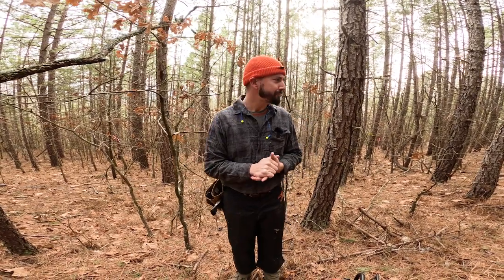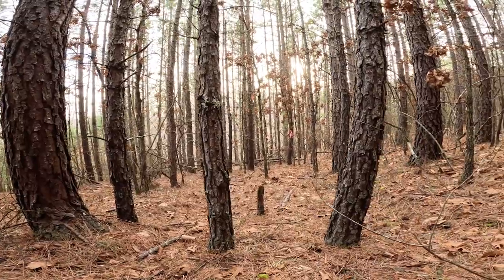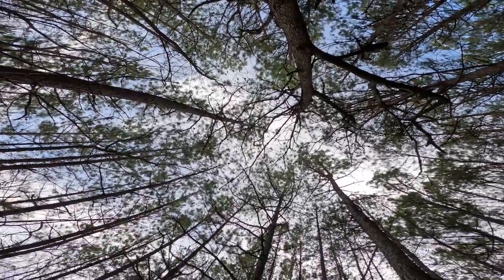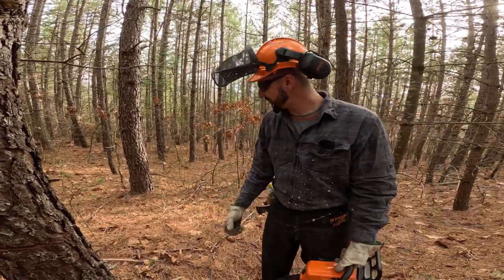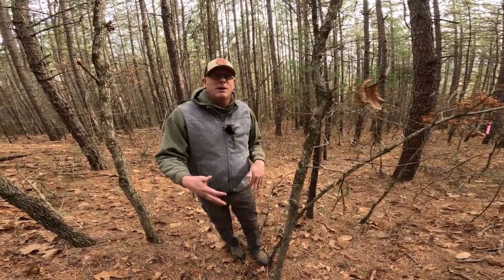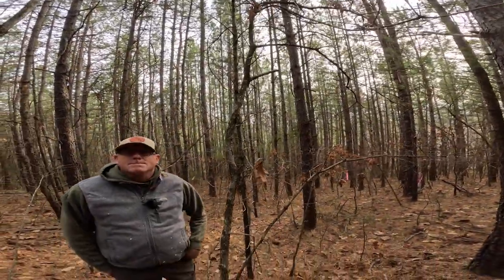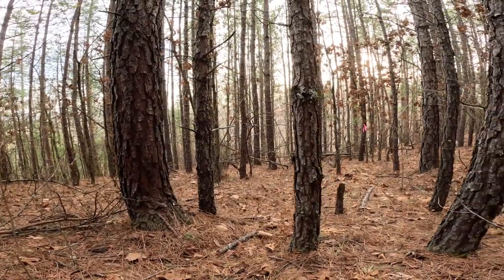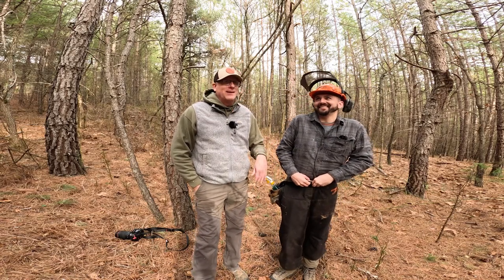Timber Stand Improvement - Releasing White Oaks in a Pine Stand for Whitetail Deer and Ruffed Grouse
We're looking at a unique project on Cody's Rockin' Chair Ridge property in Virginia where he's managing Virginia Pine to release white oaks and encourage early successional habitat. A pine thicket is often seen as good wildlife habitat, when in reality it offers little food and cover to wildlife. We see how removing the pine trees will open the canopy, let sunlight hit the forest floor, and allow an explosion of habitat that deer, turkeys, and ruffed grouse will thrive off of!